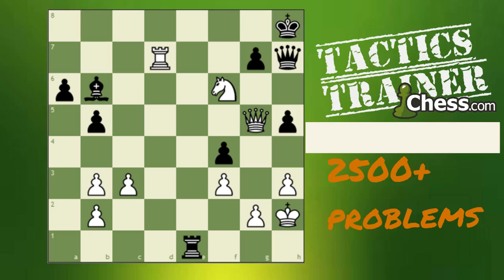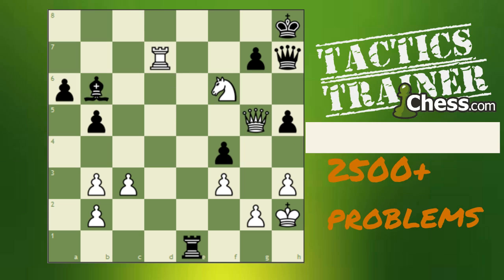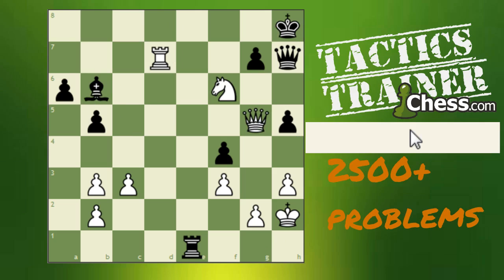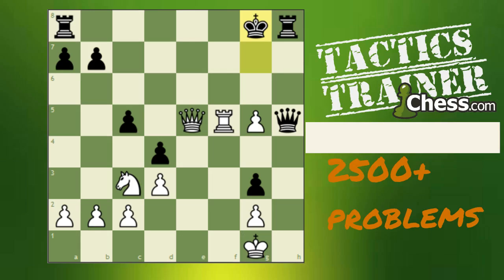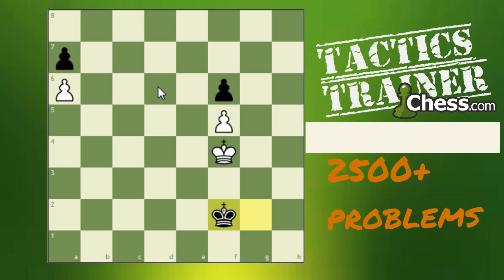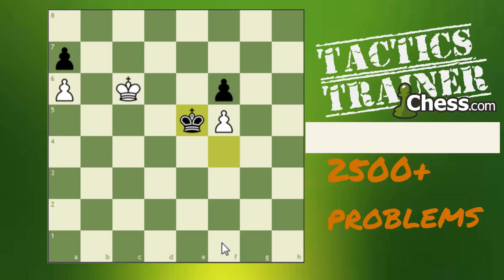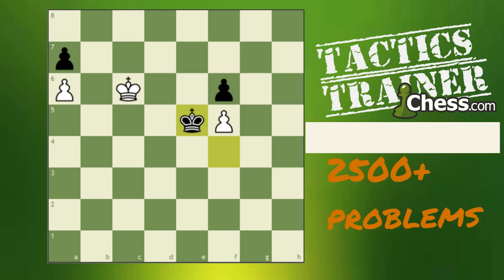Tactics Trainer #4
A session on the chess.com Tactics Trainer solving some tough tactics. Including a deceptively tricky king'n'pawn endgame which looks really simple at first sight.